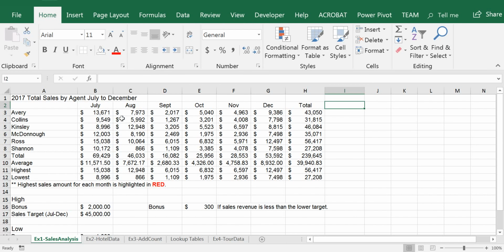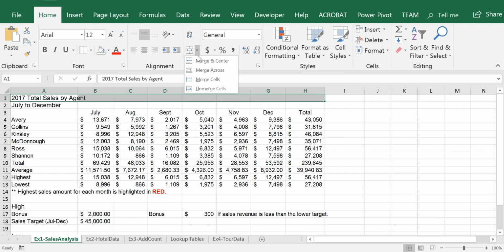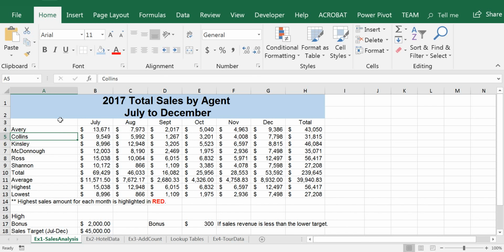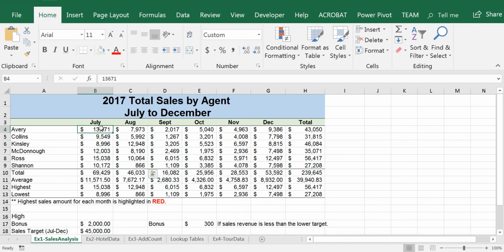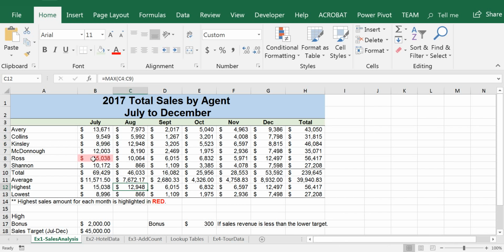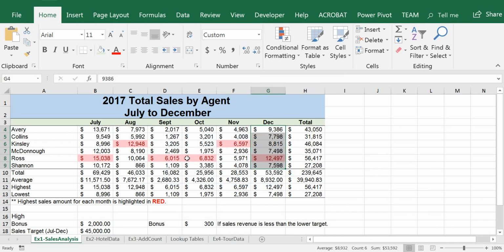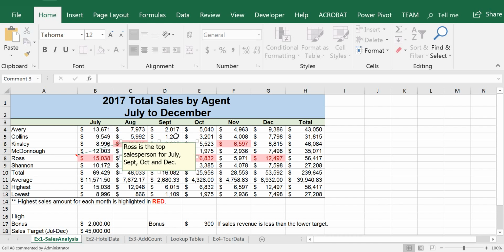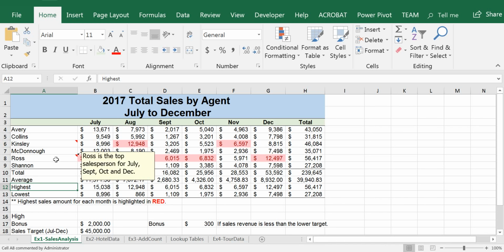EXCEL Ex1-SalesAnalysis: Formatting our Worksheet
Formatting numbers, using Conditional Formatting, adding Comments